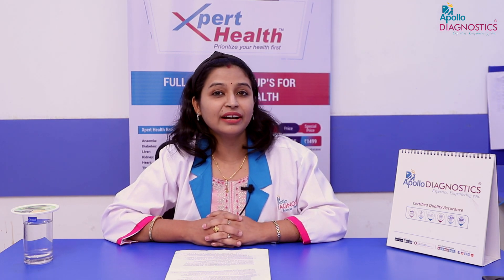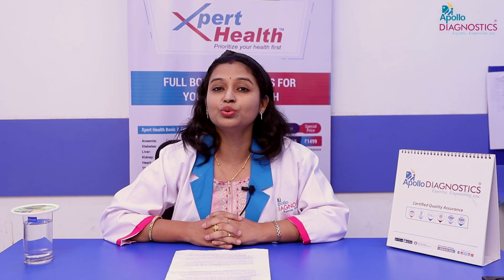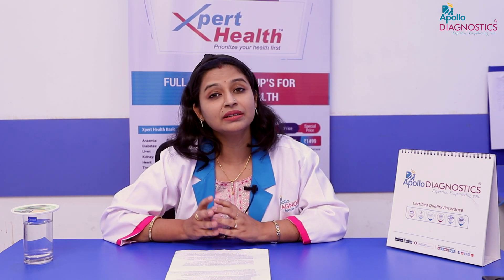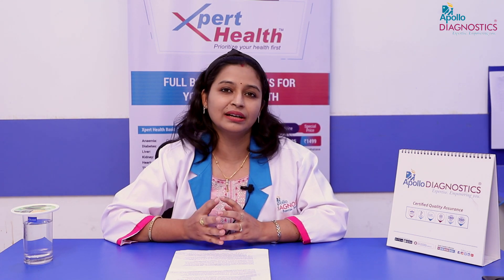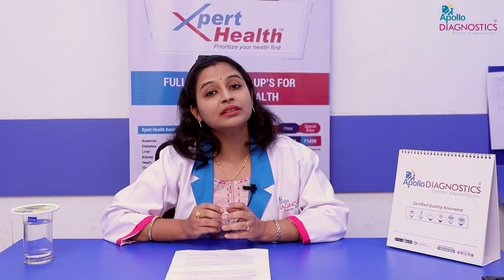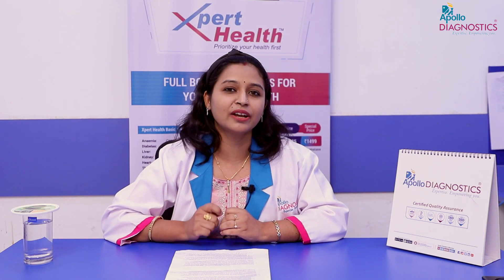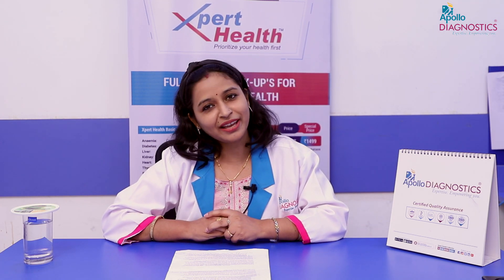The use of tumor markers in cancer detection & management | Dr. Shivangi Chauhan |Apollo Diagnostics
Apollo Diagnostics is a well-known diagnostic center and pathology lab in India. Apollo Diagnostics offers a comprehensive range of 3000+ diagnostic tests, including blood tests and preventive health check-ups. With a network of diagnostic centers located across PAN India, Apollo Diagnostics aims to provide convenient, affordable and reliable diagnostic services to patients. They employ advanced technology and equipment to ensure accurate test results and maintain high-quality standards.